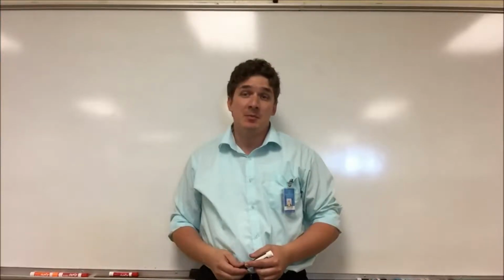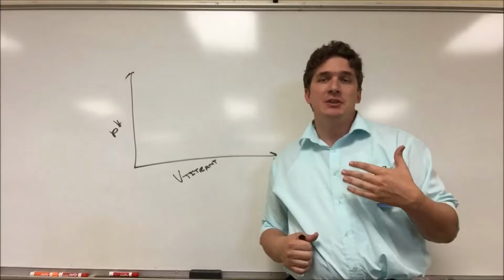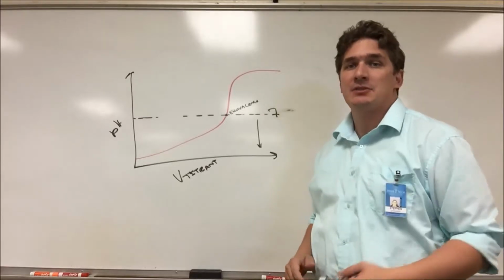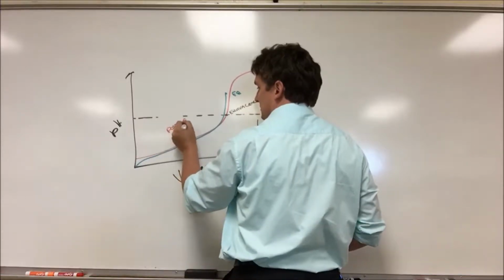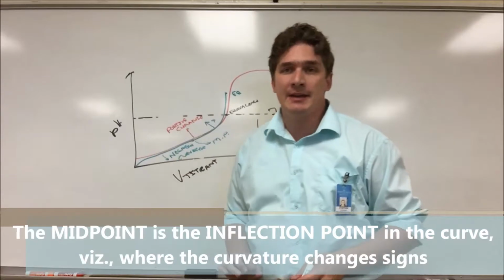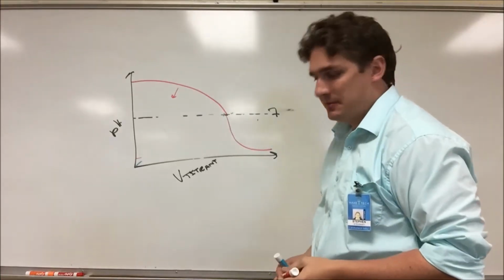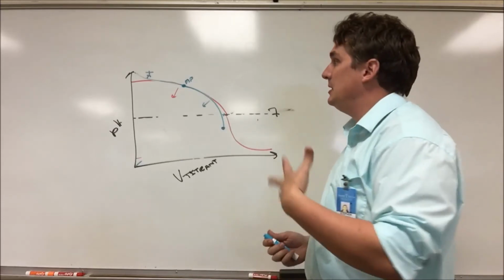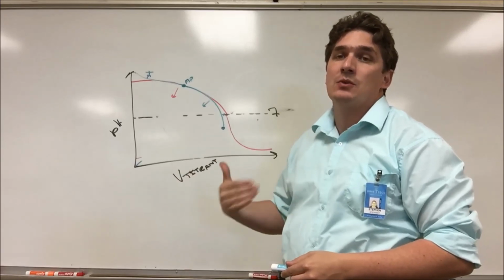The Shape of Titration Curves